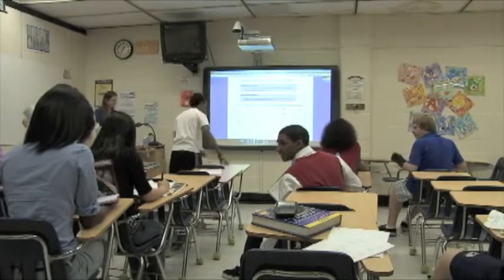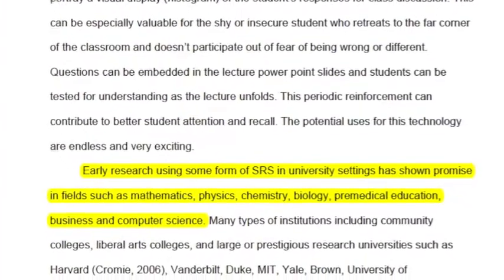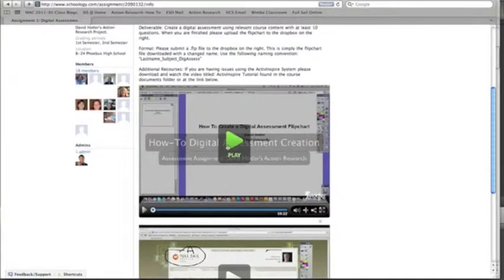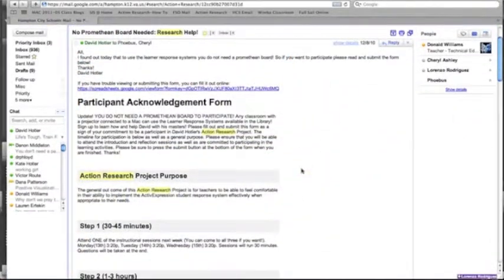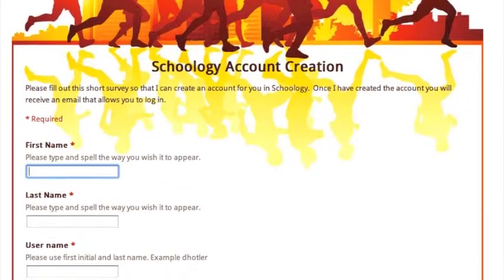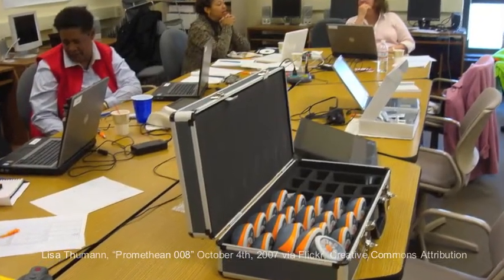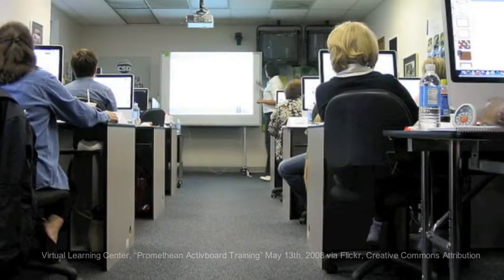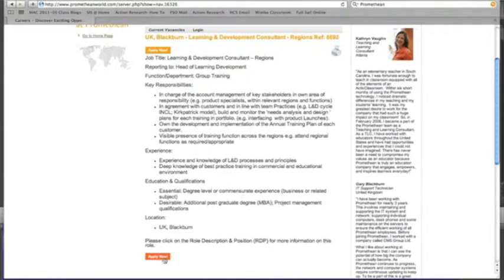ARP Final Video